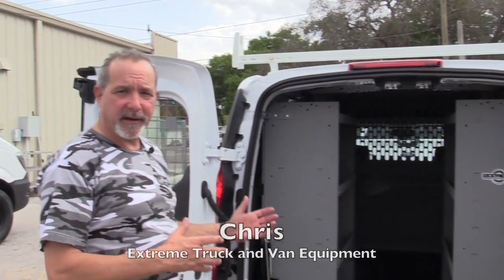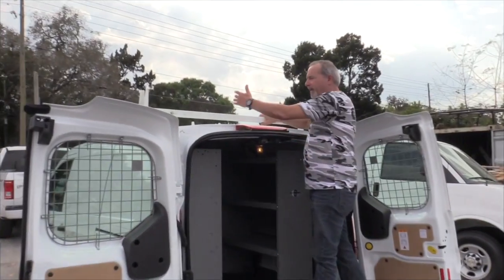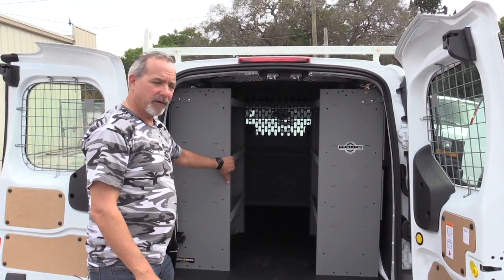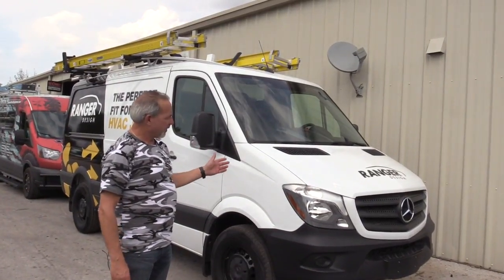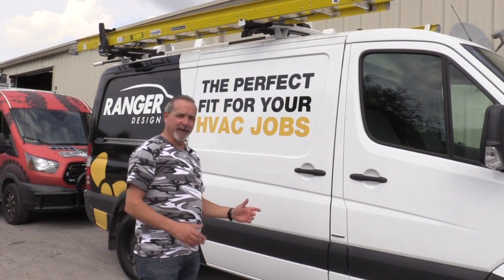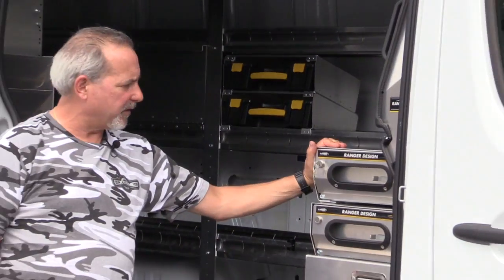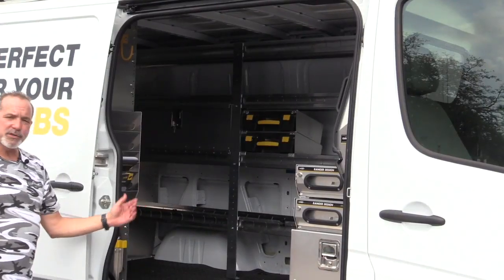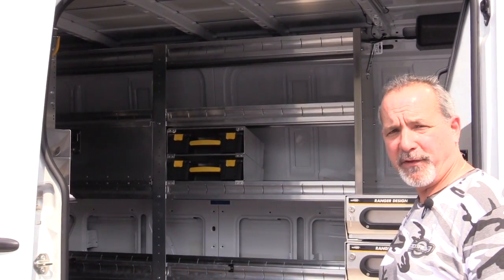Compact vans, Ford Transit, shelving, Ranger design worker van, Tampa Bay area Extreme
OPEN Monday - FrIday 9am - 5:30​ & Saturday till Noon

Welcome to EXTREME Truck & Van Equipment, where we provide YOU with the best selection of equipment and accessories to Upfit your Work Truck, Cargo Van, or Jeep. This includes a variety of Interior & Exterior products designed specifically to increase the ways your commercial Vehicles can assist you with your type of work or trade. We offer a wide selection of Ladder Racks, Tool Boxes, and Cargo Van Shelving available from some of the most respected Companies in the industry like Kargo Master, Aries, Ranger Design.
Full-Service Commercial Vehicle UpFitter

 At Extreme Truck equipment, We sell and install solutions for many different mobile service professionals to help them maximize their interior cargo space and to stay organized.

Our Installation Team is Factory Trained & Highly Experienced.

Our Products
Commercial Van Equipment
Work Truck accessories
Aftermarket Jeep products

Our Services
Same day service & Mobile unit available for Fleet needs
Aluminum / Steel Welding & Custom Fabrication
Commercial Truck Body Repairs

Shelving and bins, ladders and roof racks, floor liners and side walls, bulkheads and partitions, tool boxes and ladder racks, hitches and winches, bed covers and lighting.

Bull bars and brush grill guards, fender flares and rockers steps, tube doors and bumpers,

We Carry and Install a Large Variety of Roof Racks, Ladder Racks & Cargo Racks.

Brands we carry include: Ranger Design, Cargo Master, UWS, Curt, ECCO, Warner, Prime Design the roof rack specialist, Retrax retractable bed covers, Aries automotive,

We are a proud member of NTEA, The Association for the Work Truck Industry, an MVP verified member.

Some of the work vans and trucks can upfit:
Ford Transit, Ford E-series, Transit Connect, Savana Express, City Express, Nissan NV, Nissan NV 200, Ram Promaster, Ram C/V, Promaster City, Cube Van, Sprinter, Mercedes Metris.

Our products include:
Pick Up Caps & Racks
Receiver Extensions & Tubes
Roll Top Covers
Roof Vents
Running Boards
Shelving
Steps
Straps & Tie Downs
Toolboxes
Van Body Parts & Accessories
Water Cooler Holders
​WinchesE-Track
Floor Drawers
Grab Handles
Grill Guards
Headache Racks
HHR Shelving
Hitches & Hitch Balls
Ladder Racks
Mud Flaps/ Splash Guard
Nerf Bars & Steps
Partitions
E-Track
Floor Drawers
Grab Handles
Grill Guards
Headache Racks
HHR Shelving
Hitches & Hitch Balls
Ladder Racks

Nerf Bars & Steps
Partitions
Truck Equipment
​Ladder Racks & Roof Racks
Bed Covers & Liners
​​​​​​​​​​​​​​Hitches & Winches
​Tommy Lift Gates
Toolboxes
Lighting
Adjustable Steel Shelving
Auxiliary Tanks
Back up Alarms & Cameras
Bed Liners
Bed Rail Caps
Bike Carriers
Bumpers
Bug & Stone Deflectors
Cargo Winches
Chest Boxes
Driver Data Files​
Emergency LightingShelving Kits - Storage Racks
Ladder Racks - Cargo Racks
Floor Liners - Side walls​​
​Partitions - Bulkheads
Interior Lighting
​Hitches
If you would like video created for your business, call Video Kwik.